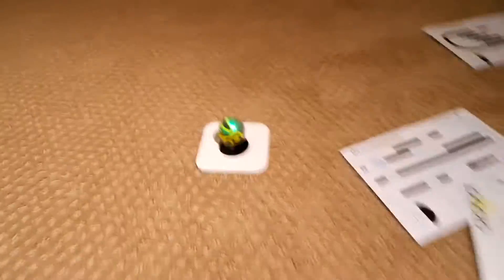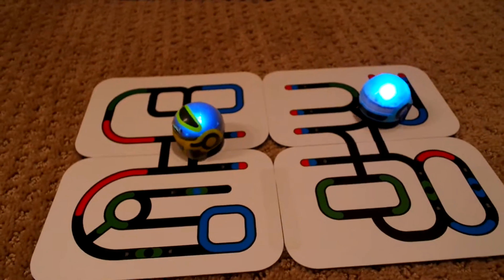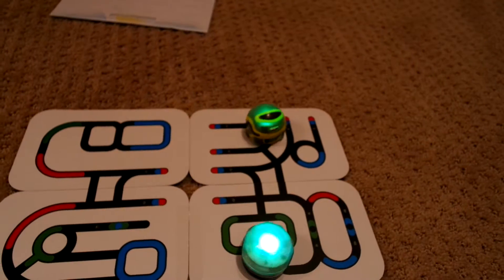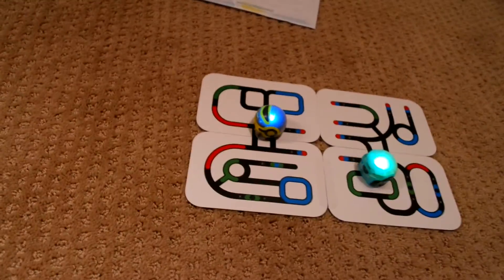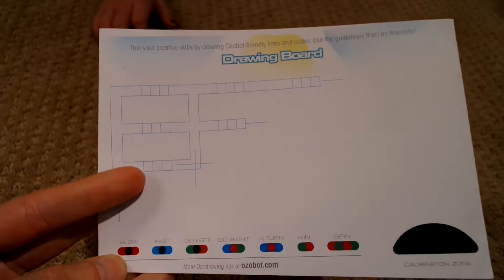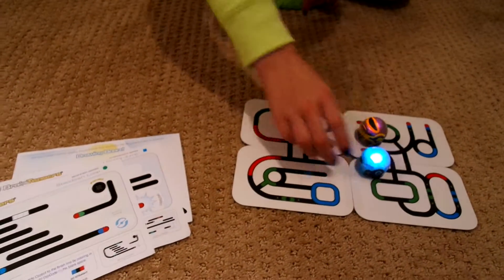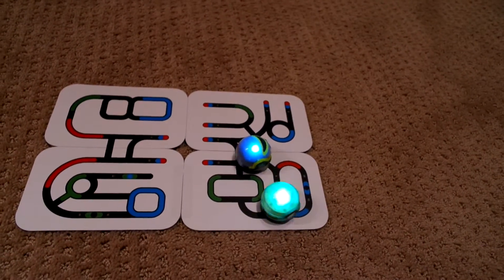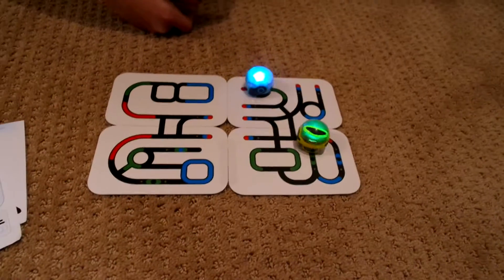The Ozobot Teaches So Much To Young & Old!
My review of the Ozobot